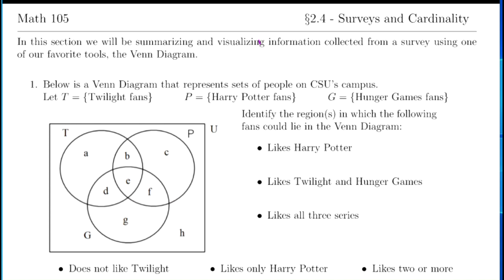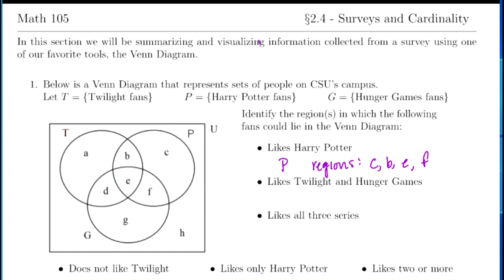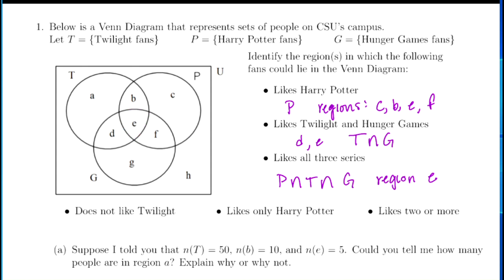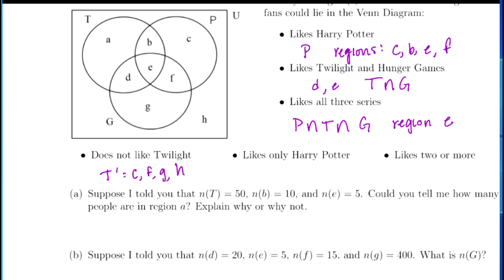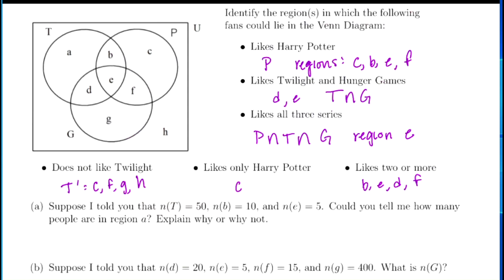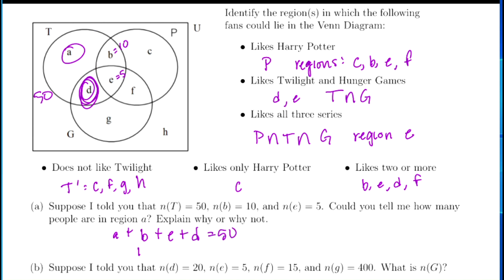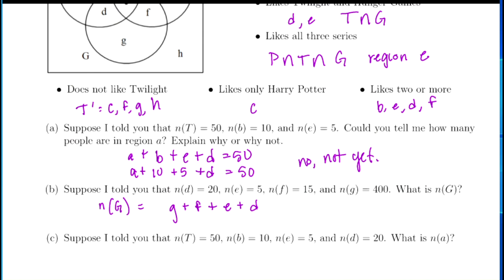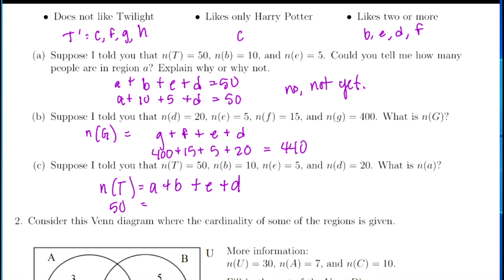Math 105 Section 2 4 Surveys and Cardinality